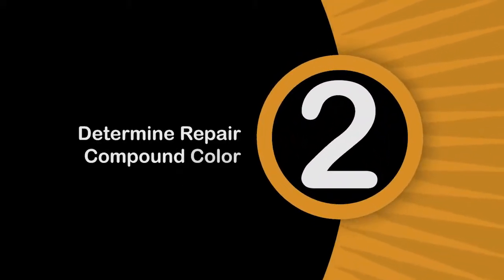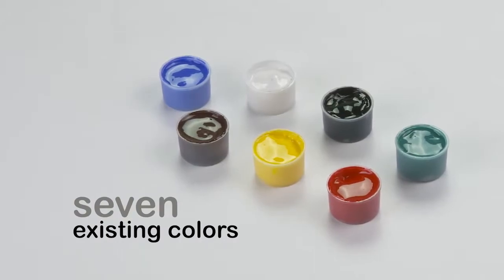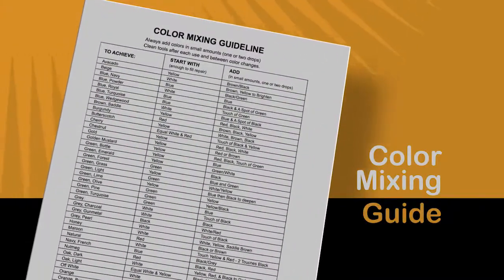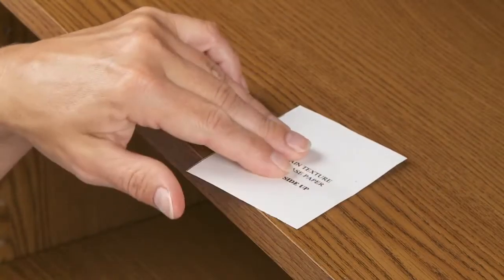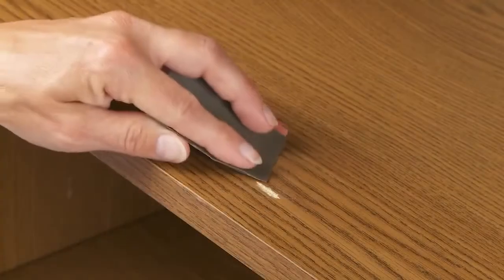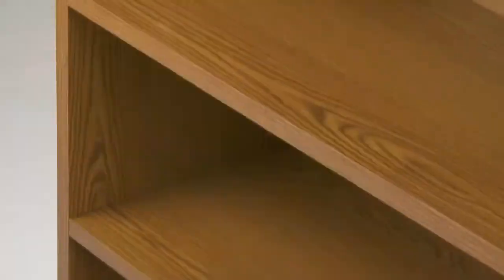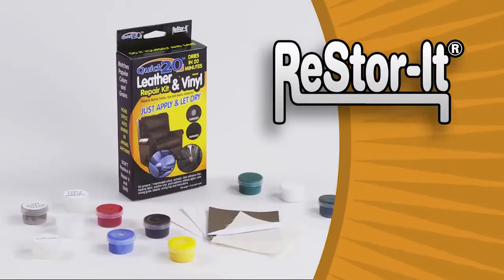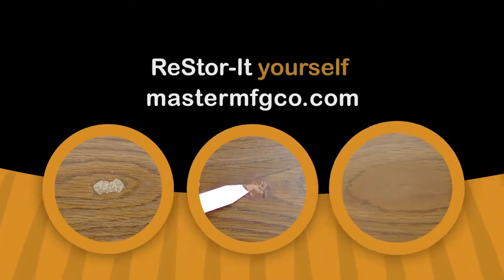ReStor-It Fix A Chip Furniture Repair Kit - Fix Furniture Chips and Scratches Easily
Repairs chips and blemishes on wood and wood grains. 24 hour dry time for detailed repairs.
Quickly and easily repairs burn holes, chips, cracks, scratches, blemishes and imperfections.
Works on wood, Formica, paneling, plastic or any hard surface.
Matches popular colors and grains.
Kit comes complete with 7 intermixable colors (red, blue, green, yellow, white, brown and black), color mixing guide, mixing cups, applicator, and easy-to-follow directions.